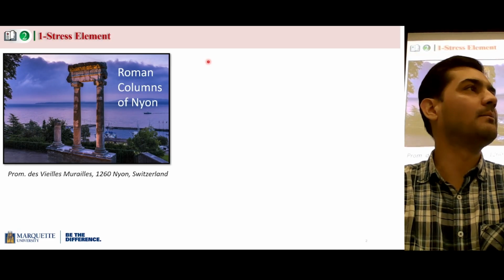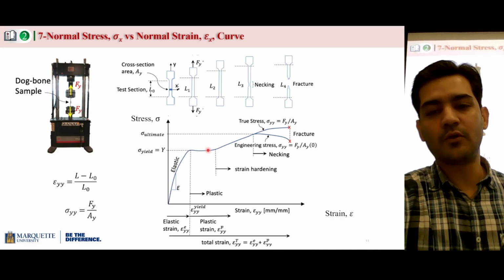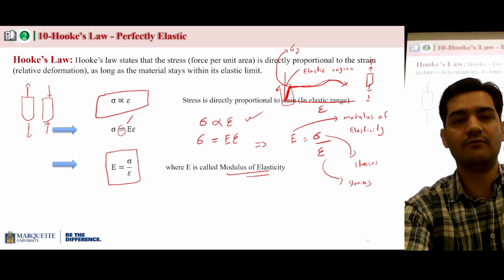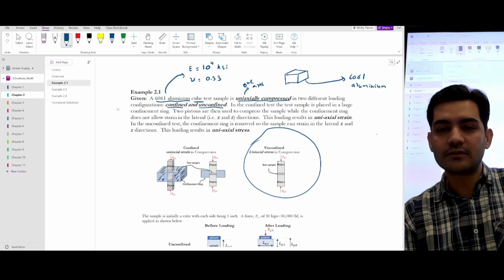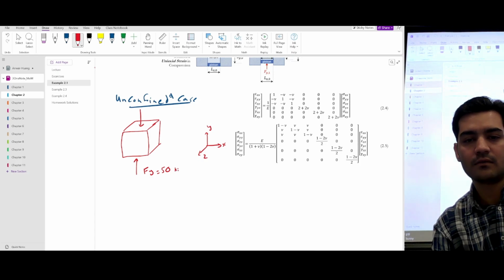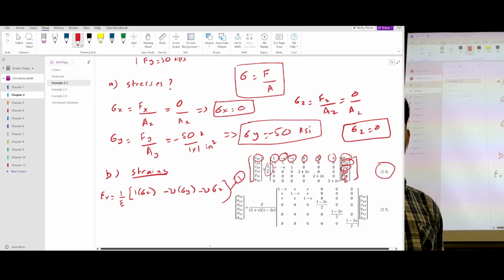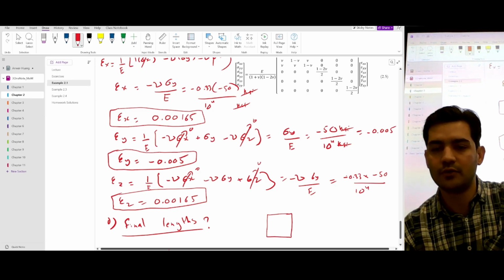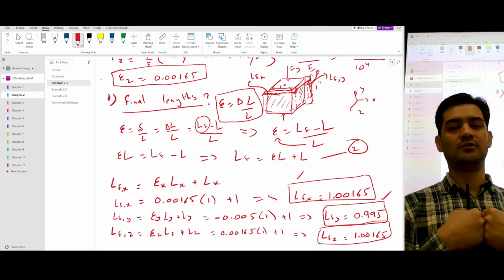Mechanics of Materials (Stresses & Strains) Ch 2(2)